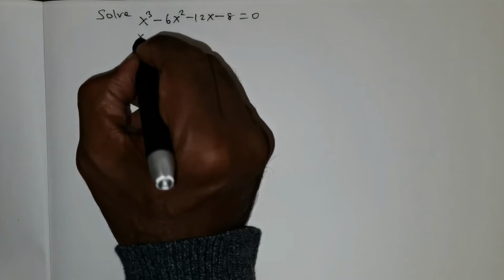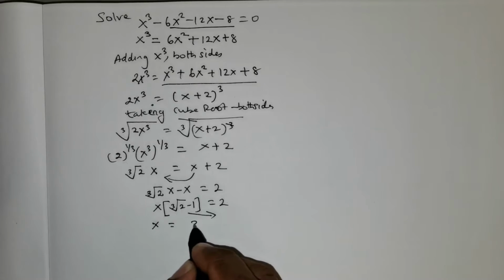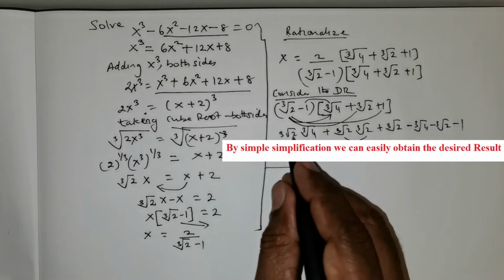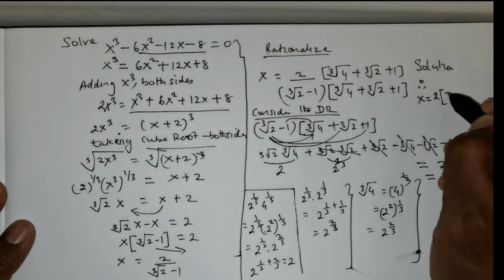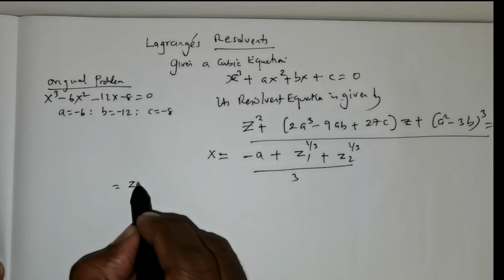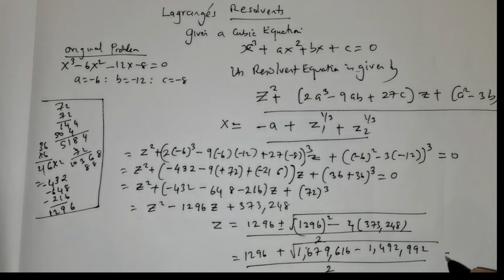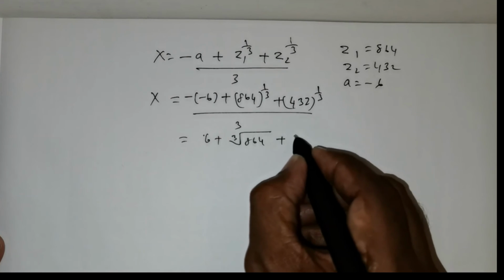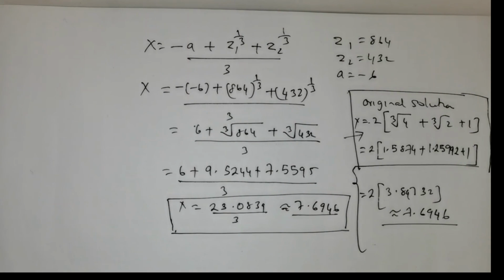Cubic Equation Solving, 2 Brilliantly Wonderful Ways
MindOverBody